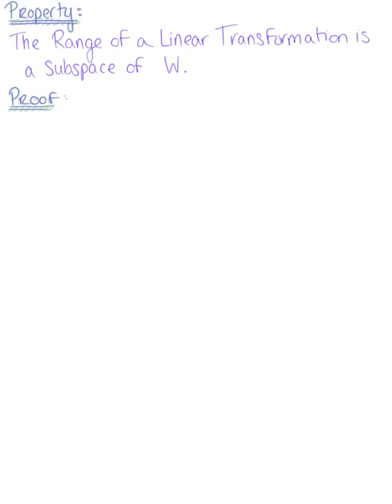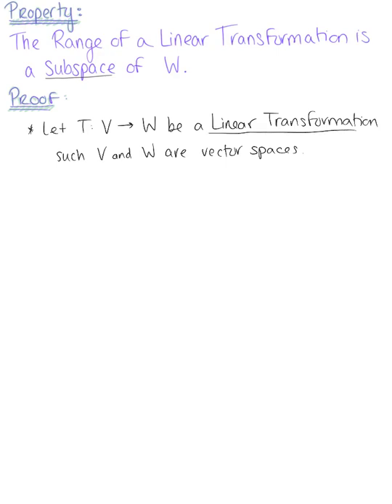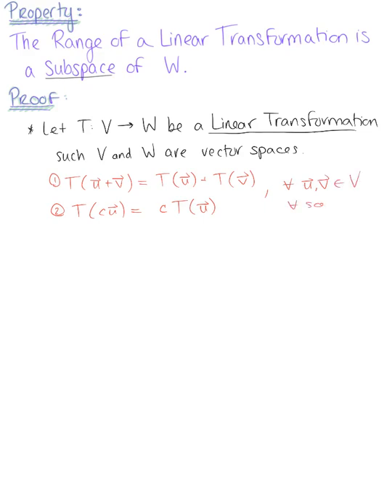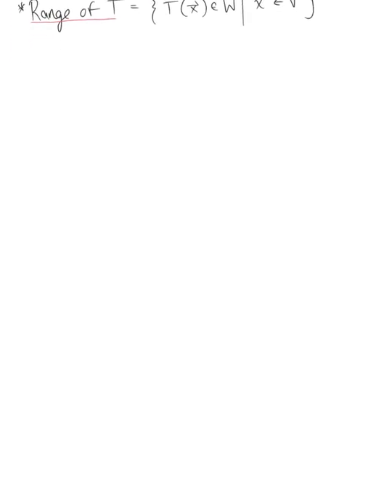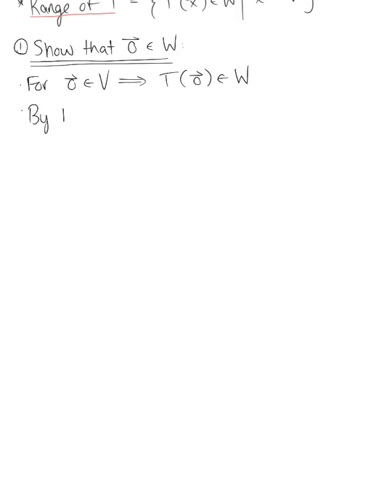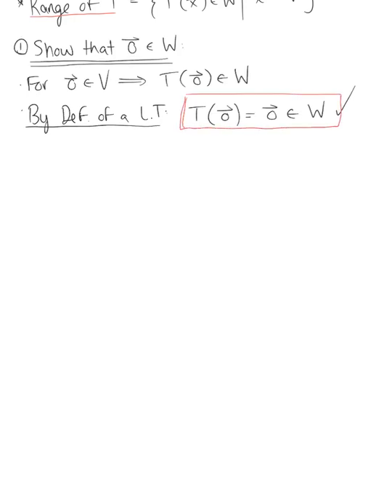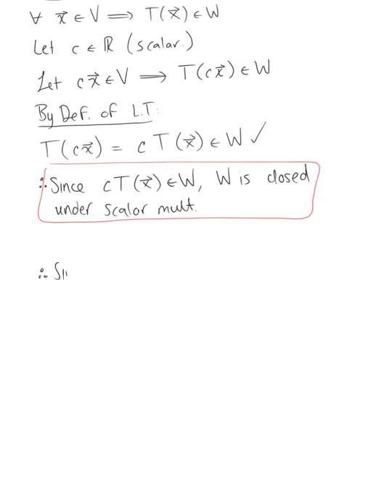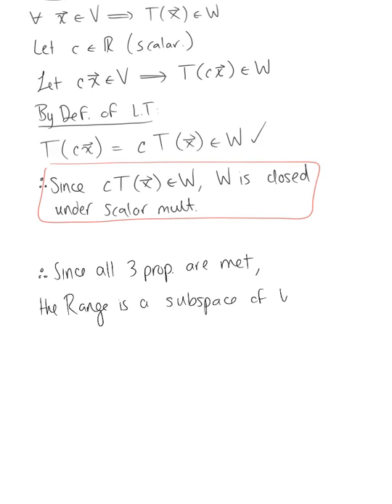Range of a Linear Transformation (Example)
Let T be a Linear Transformation from a Vector Space V into a Vector Space W. Show that the Range of T is a Subspace of W.